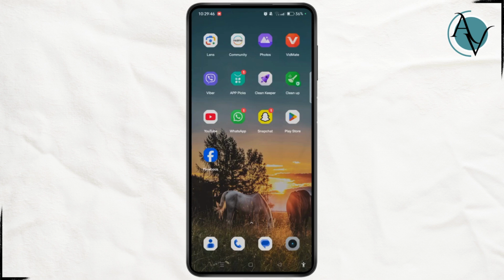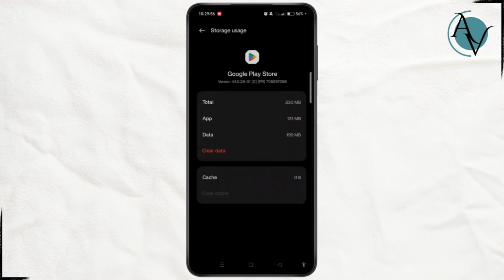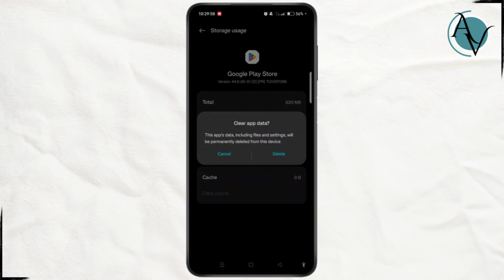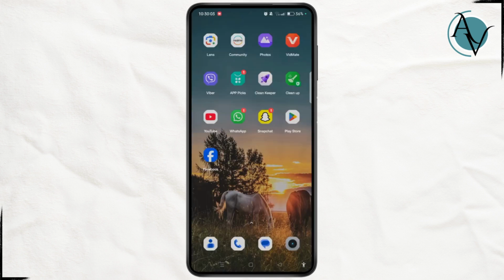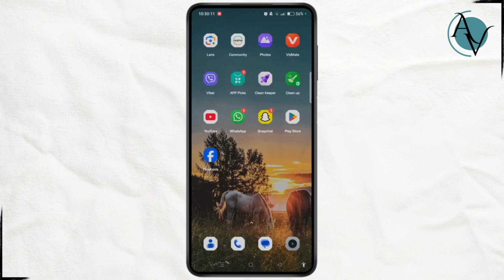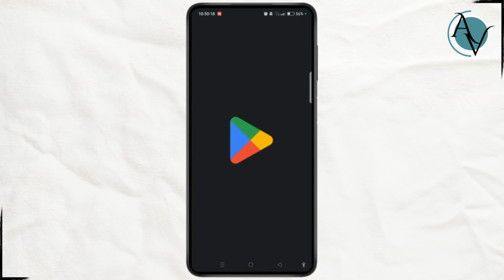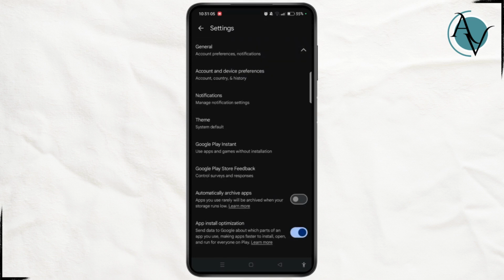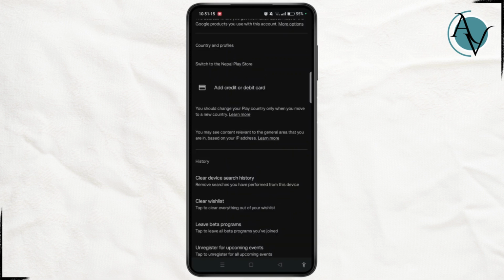How to Fix This App is Not Available in your Country or Region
Learn how to easily fix the "This app is not available in your country or region" issue on your device with this step-by-step tutorial. Whether you're using an iPhone or another device, we've got the solution to get your app back in action!

In this video, you'll discover how to resolve the "This app is currently not available in your country or region" error. We'll guide you through simple methods to fix this issue on your phone or tablet.

0:25 Step 1: Check Your Country or Region Settings
0:45 Step 2: Use a VPN to Access the App
1:10 Step 3: Update Your App Store Region